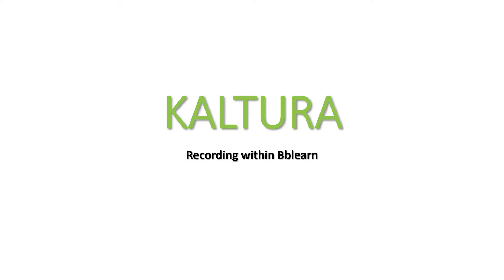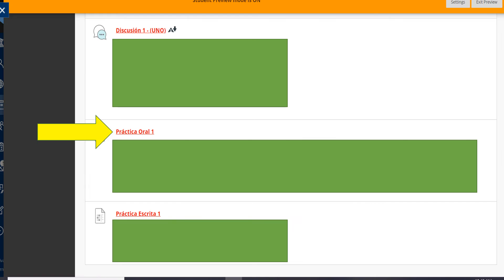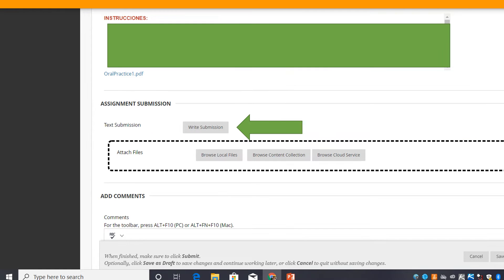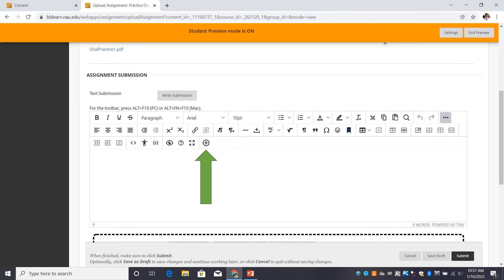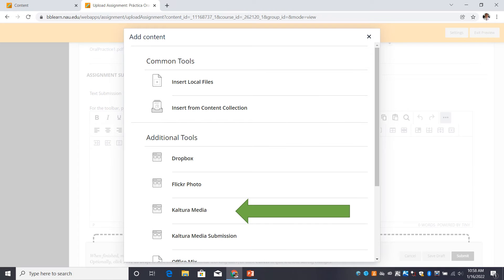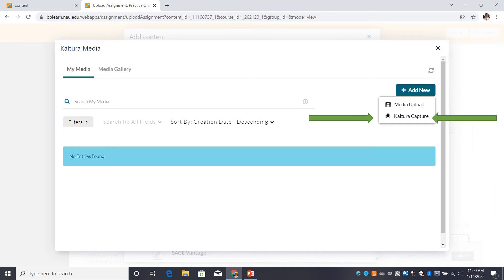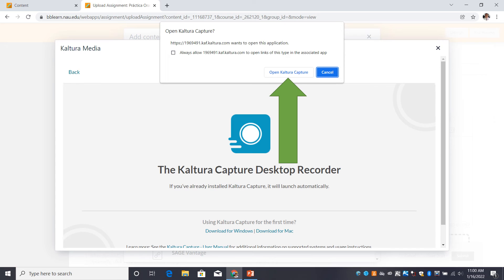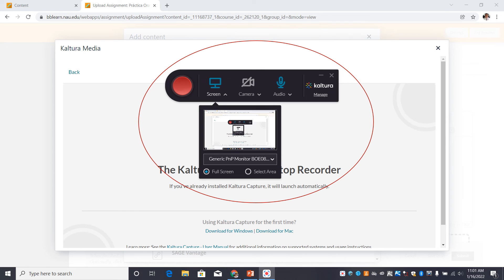KALTURA recordings on BBlearn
Recording audios and videos on Kaltura.